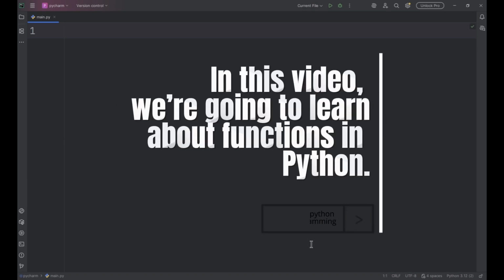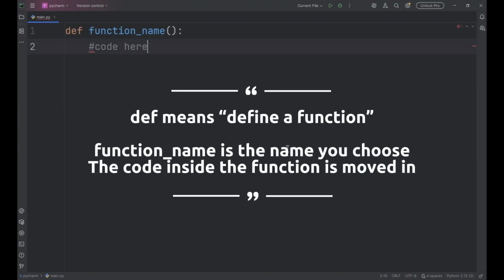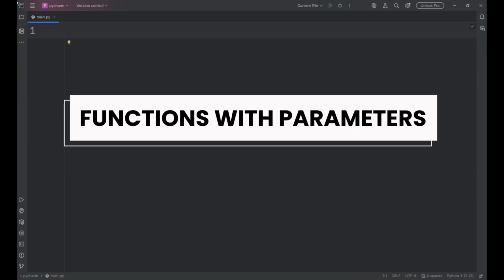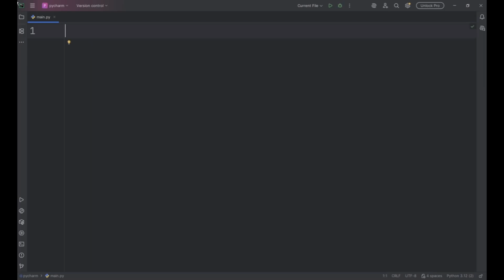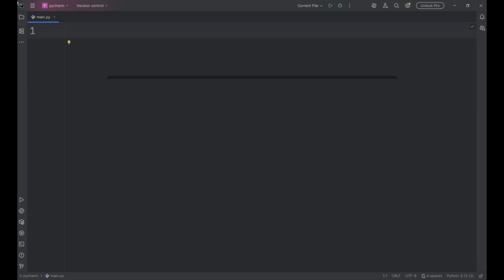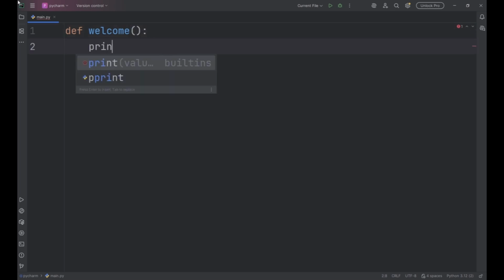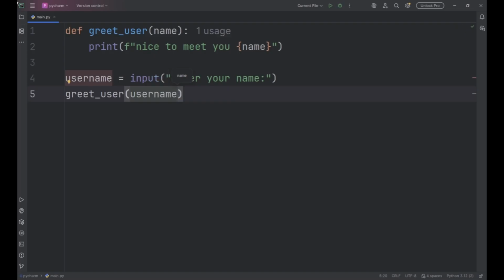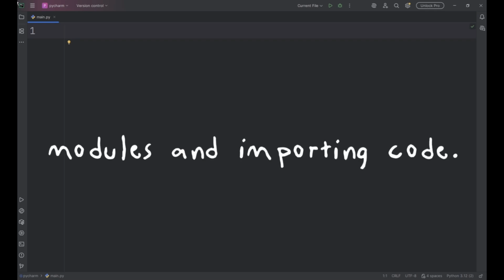Functions in Python Explained | How to Create and Use Functions | Python for Beginners #8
In this video, we learn about functions in Python and how they help you write clean, reusable, and organized code.

Functions allow you to write code once and reuse it whenever you need it, making your programs easier to understand and maintain.

What we cover in this video:
• Using parameters in functions
• Returning values with return
• Common beginner mistakes
• Mini projects using functions

By the end of this lesson, you’ll be able to create your own functions and use them confidently in Python programs.

Next video: Modules and Importing in Python